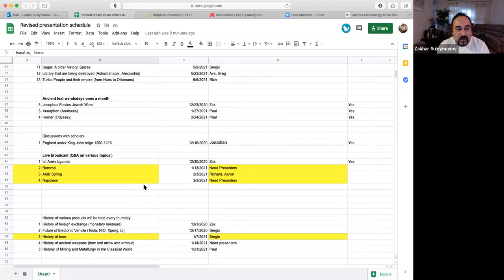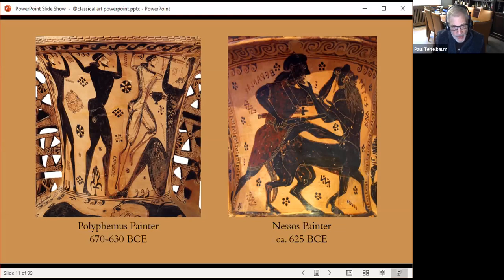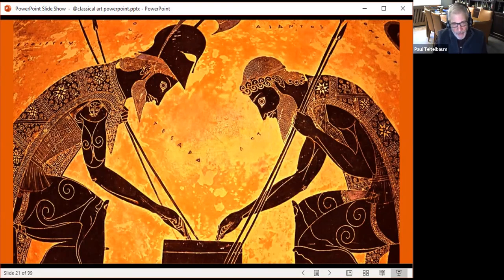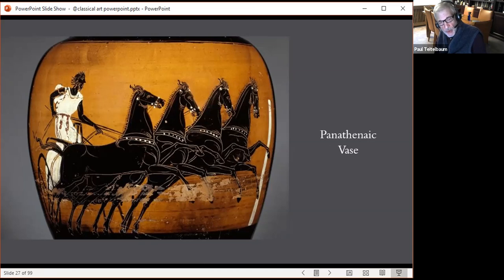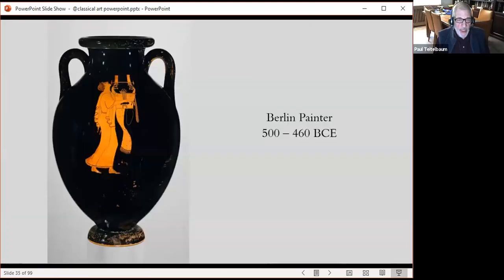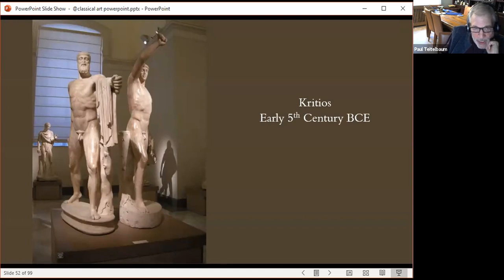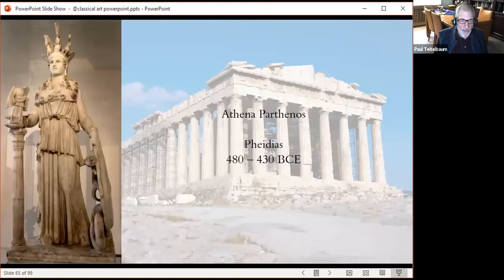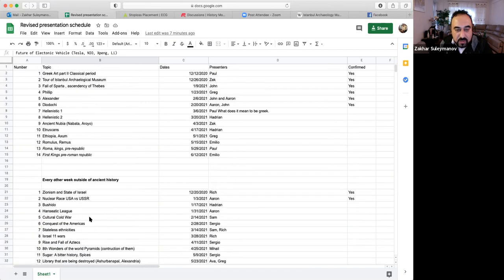Greek Art from the Classical Period (GREE 07)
Greek Art from the Classical Period